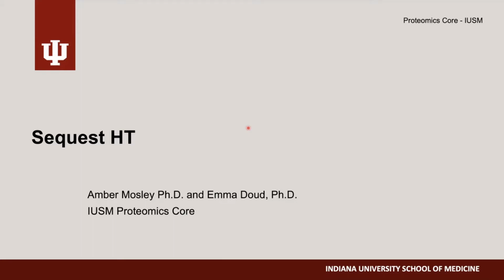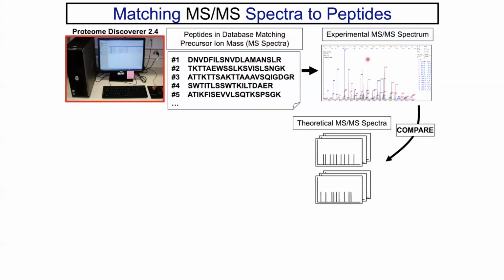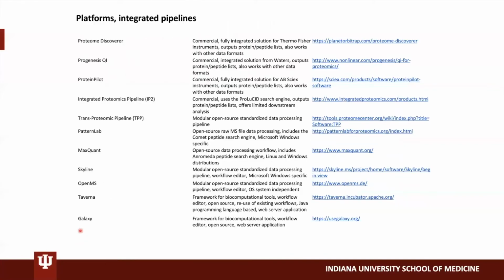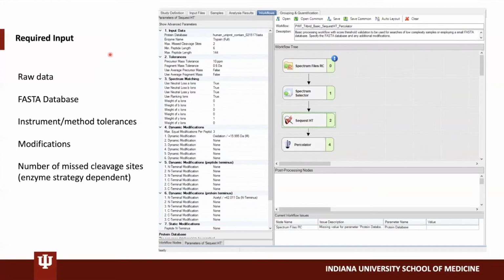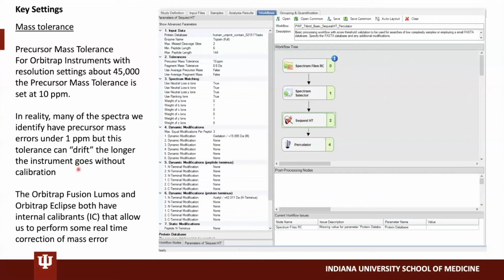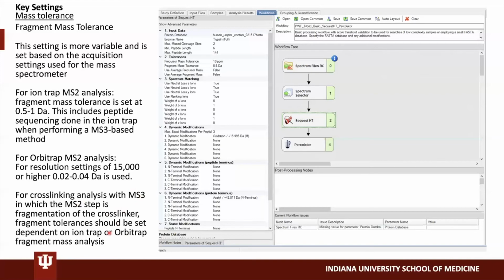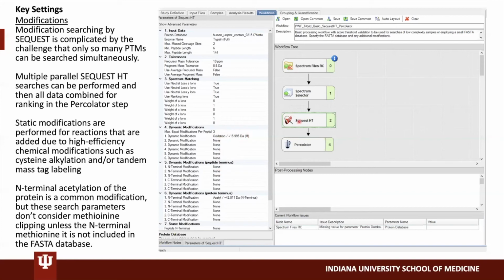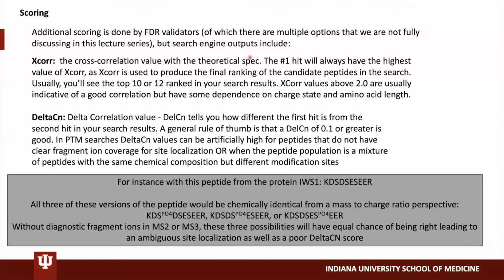B4B: Module 9 - SEQUEST HT